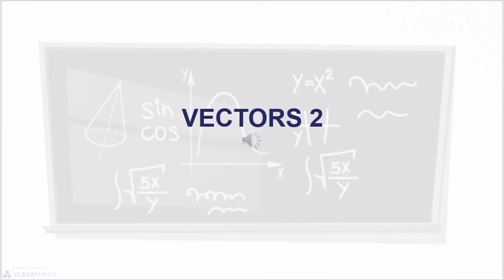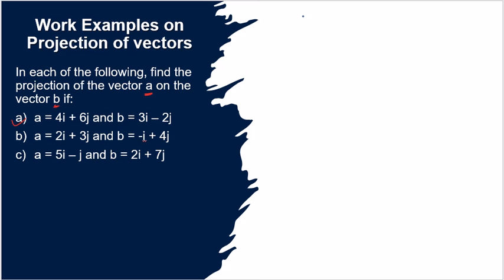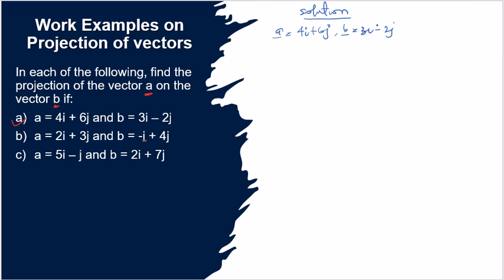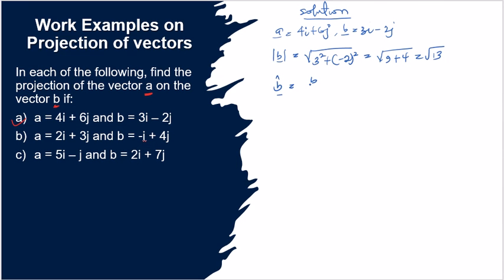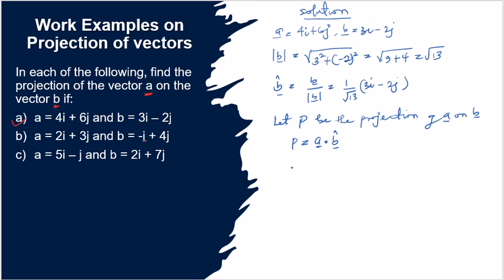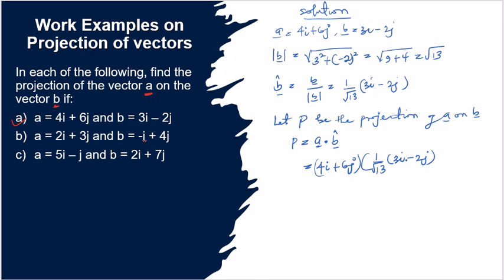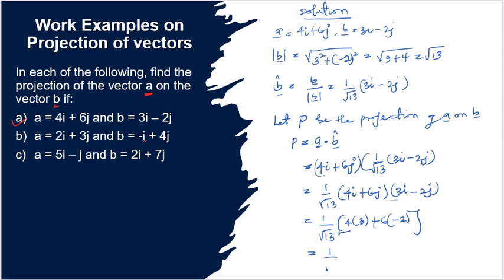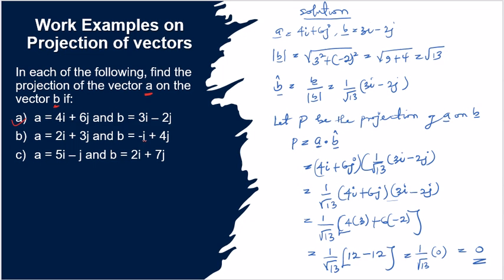12 Work Examples on Projection of a vector on another vector